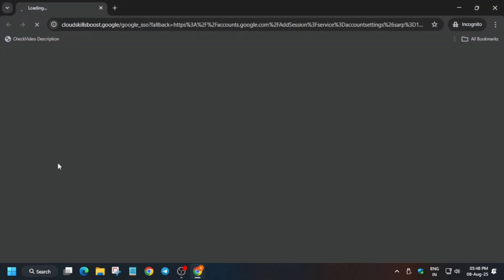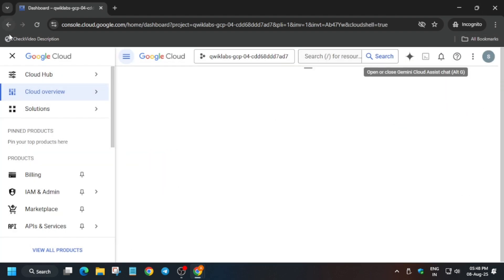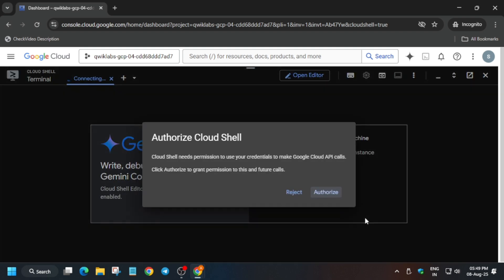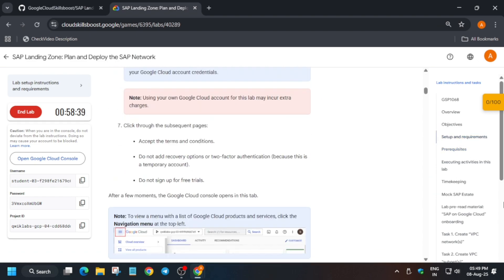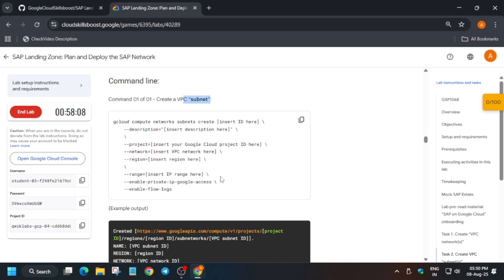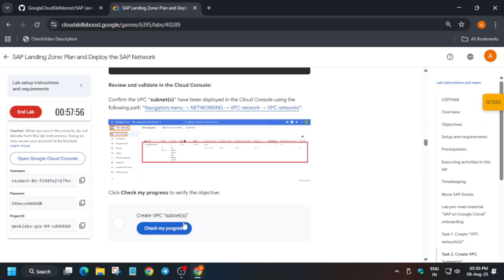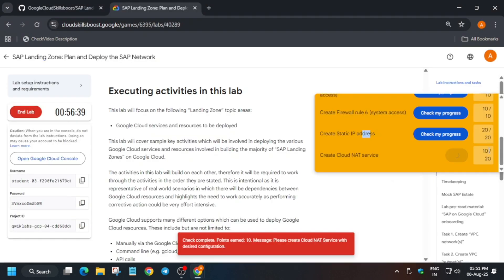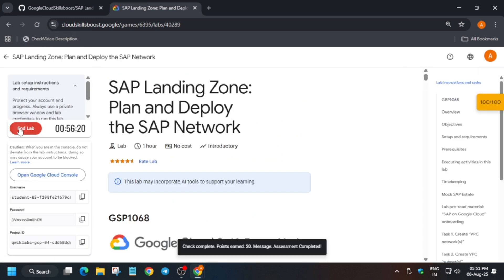SAP Landing Zone: Plan and Deploy the SAP Network || GSP1068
🔗 Join the Journey:
📚 Learning Resources

🔍 Common Queries
qwiklabs
arcade facilitator